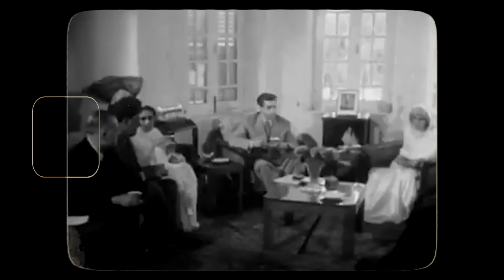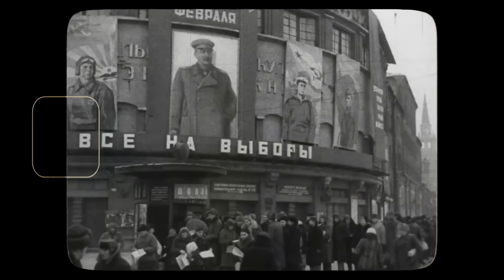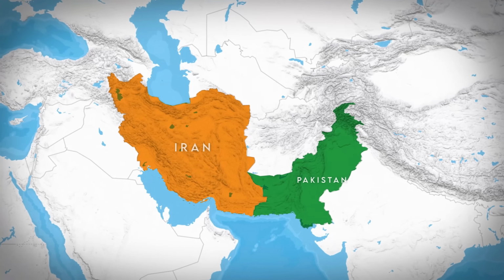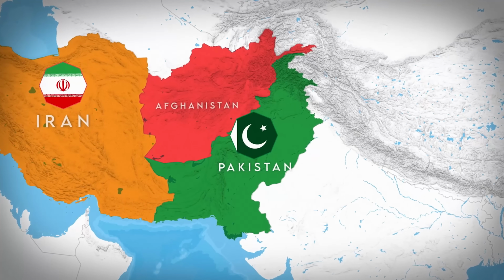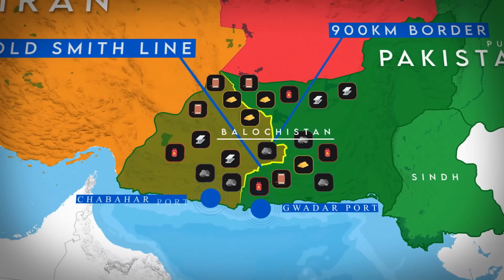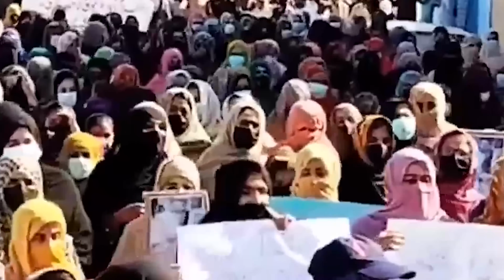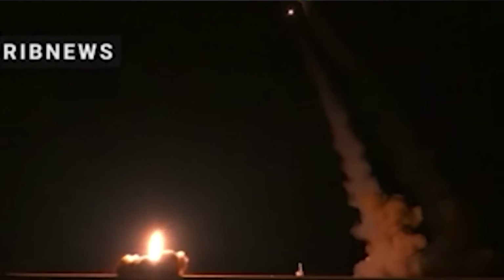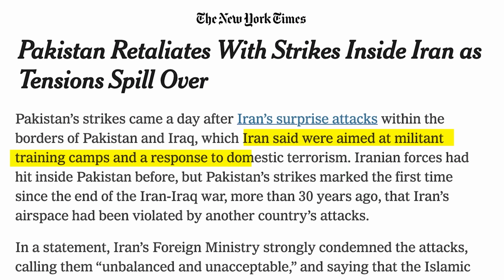What is the HIDDEN SECRET behind the Iran-Pakistan Conflict : Geopolitical Case Study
⭐️ Think School’s flagship Communication course with an exclusive workshop on Chat GPT included:

VIDEO INTRODUCTION:

On 16th January 2024, Iran launched Air strikes deep inside the Pakistani territory!!

And just 2 days later, even Pakistan carried out a missile attack in Iran!!
And this is huge ! Because this is Pakistan’s first external land attack on Iran since the 1980s.

This is a disaster for Pakistan because it is is already struggling with its economy, pakistan is facing a direct conflict with Taliban at the afhgan border, their political system is broken and they are also battling an internal fight with militants!! Similarly, for Iran, its already at war with the west because of the red sea conflict!! Now although they deescalted their conflict, all the root causes of their conflict still remain the same which means, there is again a possibility of an Iran Pakistan conflict, especially because pakistan’s election is very very close! And you will be shocked to know that, in 1965 and 1971 war, Iran was actually pakistan’s best friend who supplied both weapons and money against India!! But today, while Iran is a close friend of India, it an arch enenemy of pakistan!!! This is because of India’s genius non alignment strategy!! So this case study teaches us some very important lessons in geopolitics that every nation must learn from and more importantly it also teaches how united states creates a conflict and escapes the crime like a wizard!!

So the question,

Why did  Iran and Pakistan launch missiles on each other?

How did they go from being best friends to becoming arch enemies?

And what are the lessons that this geopolitical conflict has to teach to India and the world?

Think School is a Digital School that we all deserved, but never had

thinkschool businesscasestudy geopolitics Credits: CNN-News 18, WION, NBC News, Money control pro, Business standard, TV18,Business Today, ABC news, CNBC, ET now ,Bloomberg originals, Financial Times, DW documentary, AL Jazeera English, BBC news, Firstpost. This video is intended to provide commentary, criticism, research, and education on the subject matter.